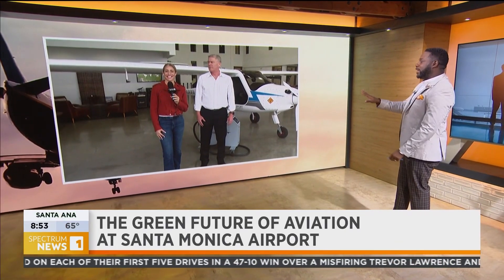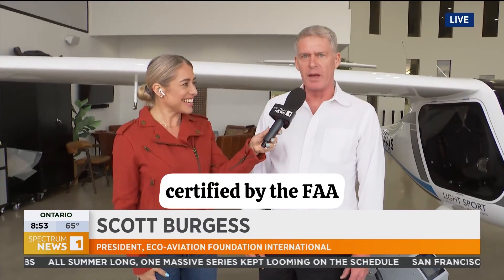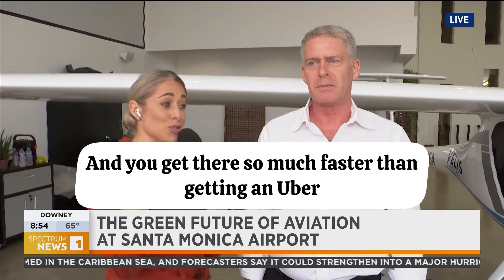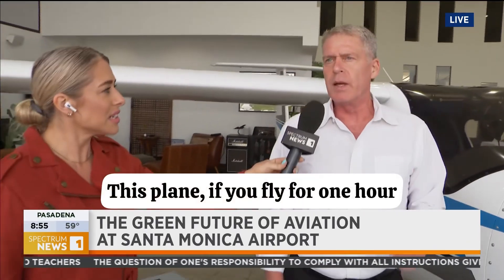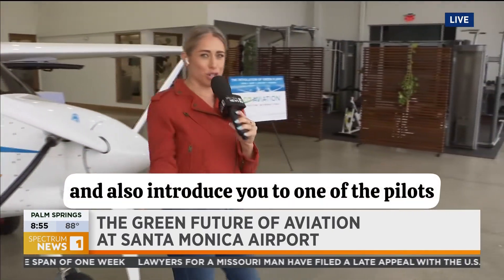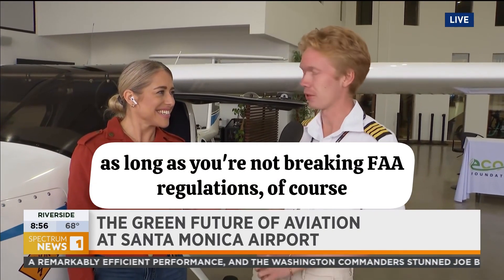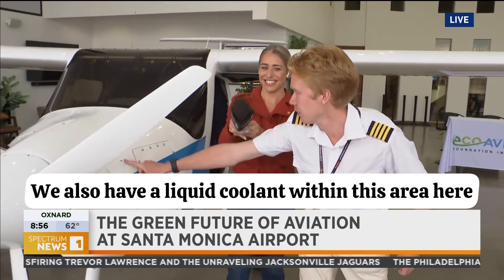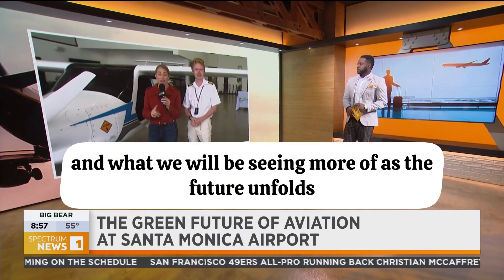Eco-Aircraft Pipistrel Velis Electro arrives in Santa Monica!